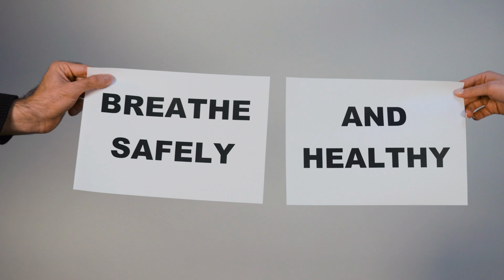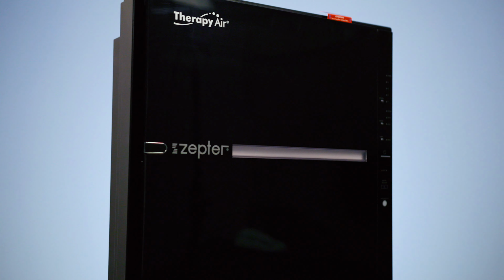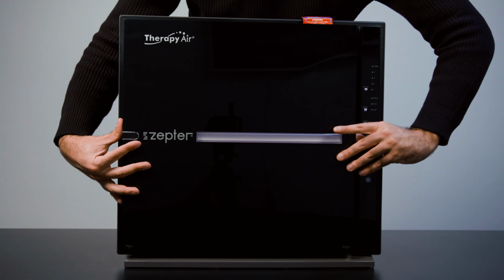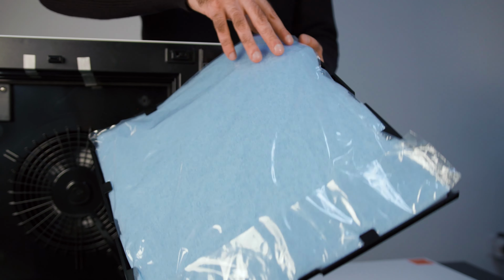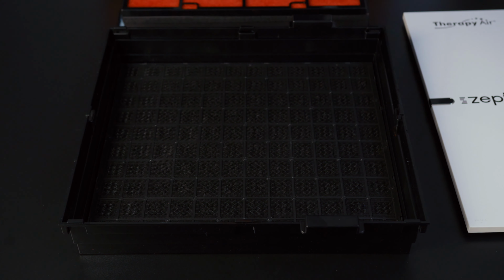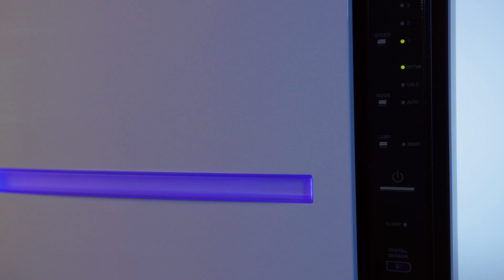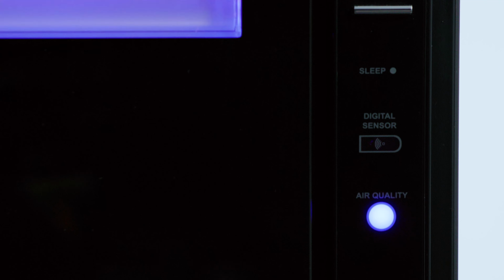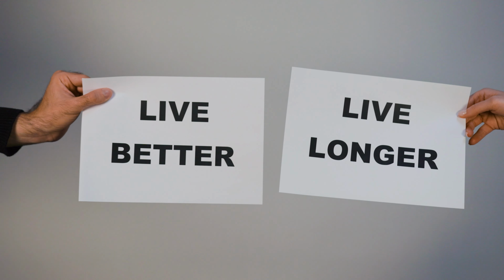Therapy Air iOn - Unboxing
Let's unbox together our Therapy Air® iOn! FILTER, PURIFY & ENRICH THE AIR YOU BREATHE.

Control dust, temperature and humidity in the home or in the office while eliminating airborne pollutants with Zepter’s Therapy Air® iOn. Our pioneering five-filter technology generates about 220,000 negative ions per cm3, which is equivalent to the amount of ions found in some of the healthiest environments on Earth.

This device removes as much as 99.9% of all known air pollutants, including influenza and covid-19 virus. Renowned German The gui-lab Engineering Company Dr. Witkens awarded Therapy Air® iOn with a gui-lab quality mark. It's energy efficient, quiet and ideal for all indoor spaces up to 120 square meters.